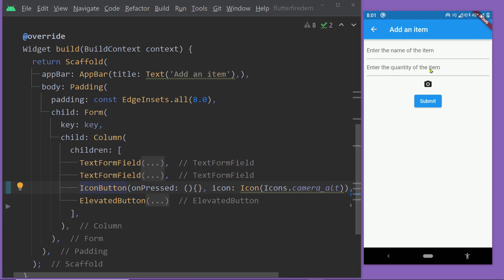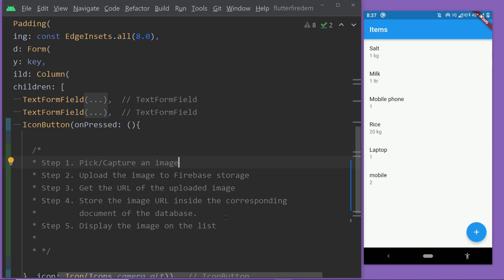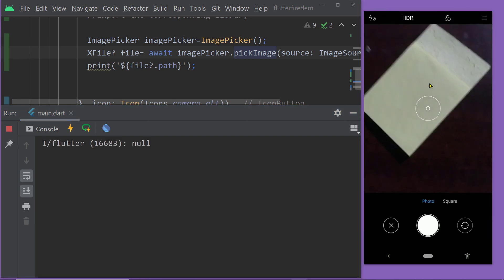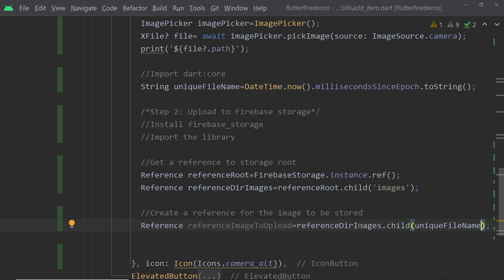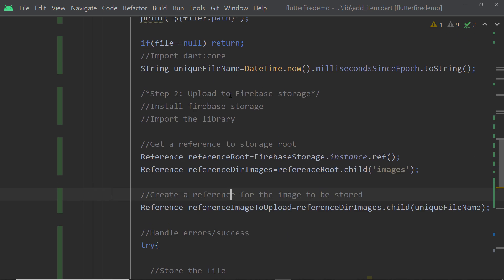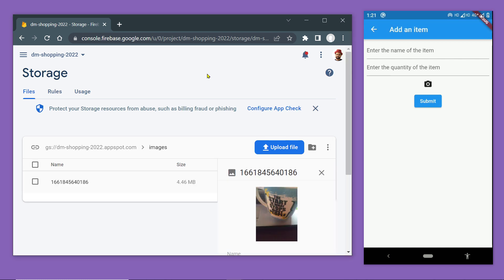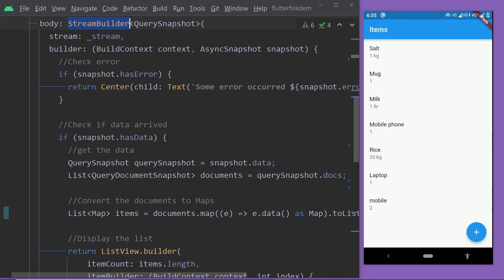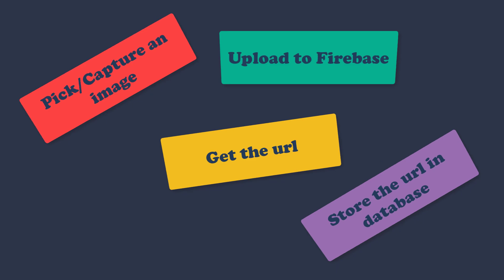Upload images to Firebase storage from a Flutter app, and display them on the UI.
In this video, you'll learn how to "Upload images to Firebase storage from a Flutter app and display them on a ListView"